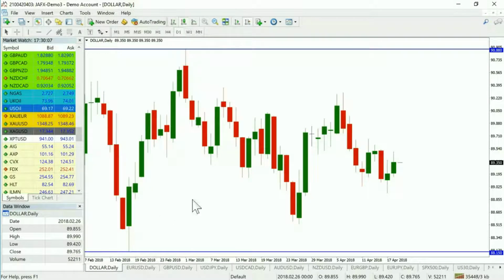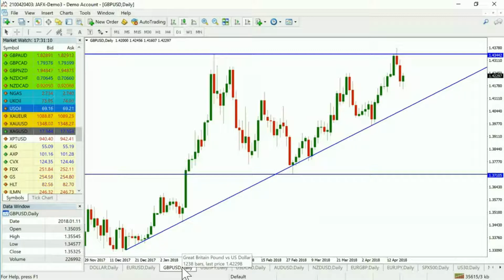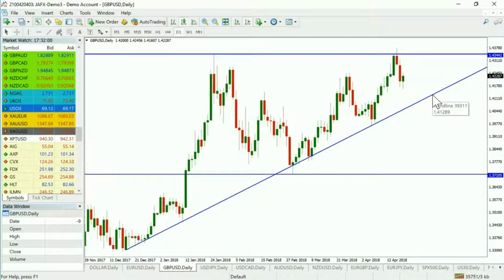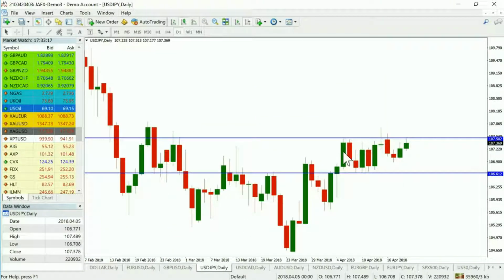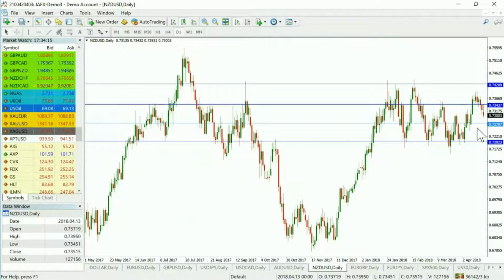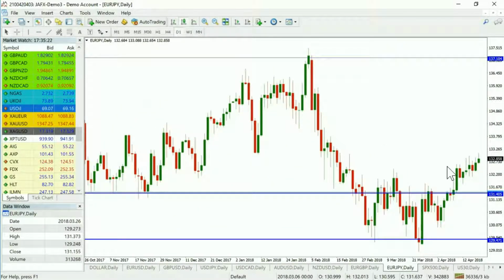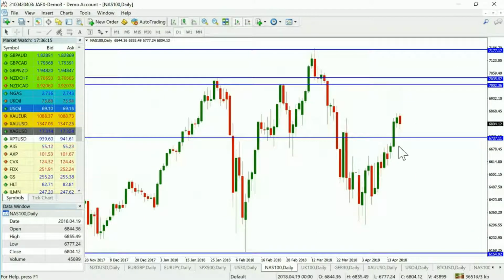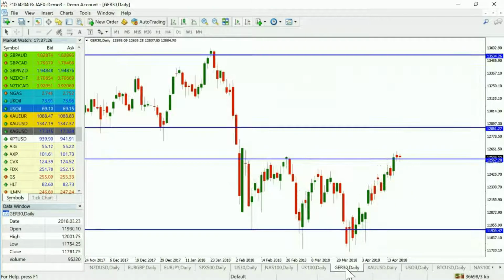Daily Update 190418